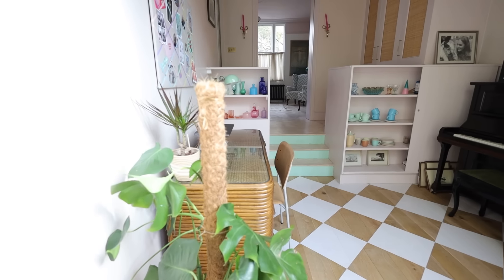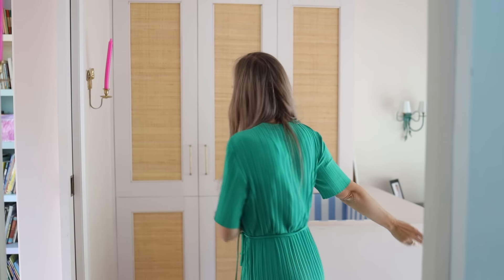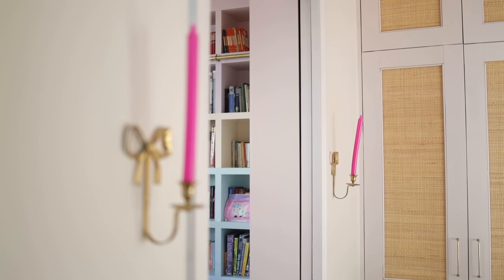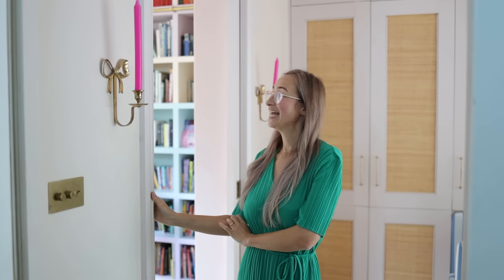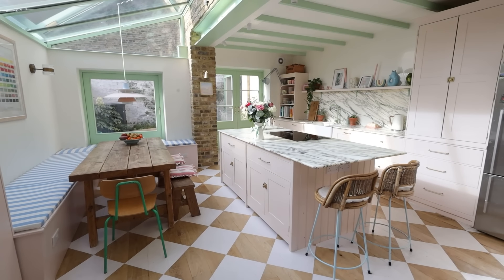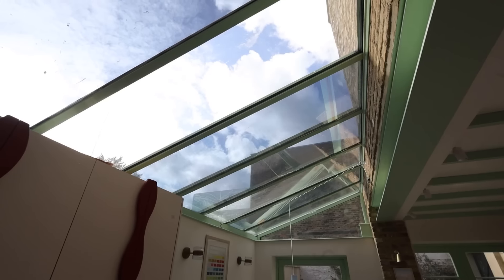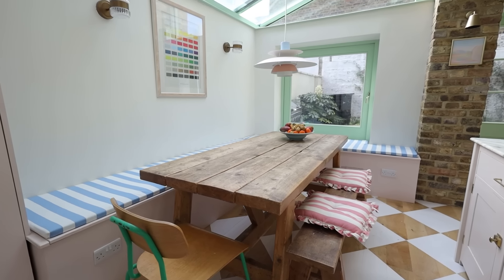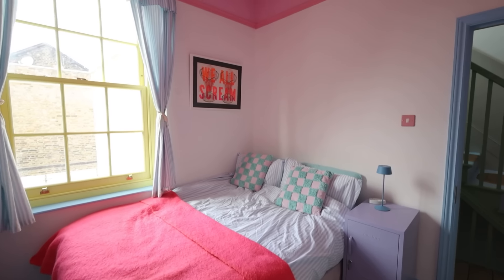HOUSE TOUR | The Most Colorful Home in London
On today’s episode of Homeworthy, we’re taking you inside one of the most colorful homes in London, belonging to researcher Rosalind Miller.

While Rosalind may not be a designer by trade, her home is a testament to her boundless creativity and love for bold, playful interiors. Throughout the renovation, Rosalind flexed her creative muscles, infusing every room with vibrant colors and whimsical details, creating a space that feels both joyful and unique.

Inspired by a philosophy of "never growing up," her home is a dream for anyone who loves color and imaginative design. Enjoy!